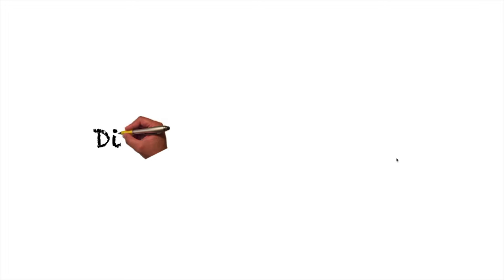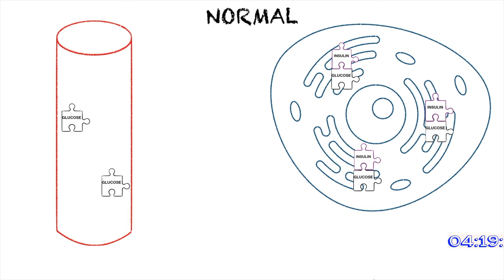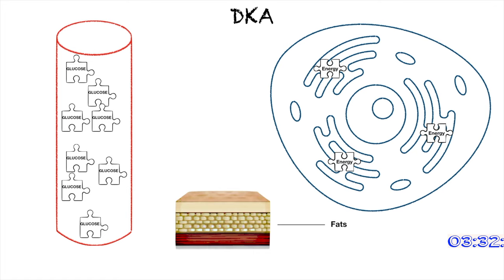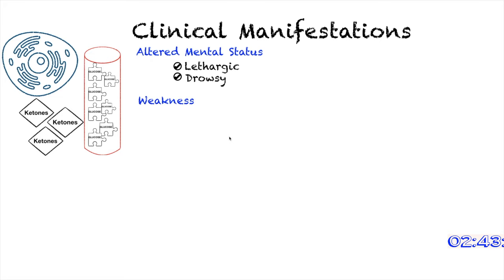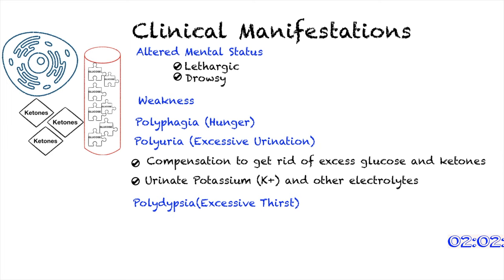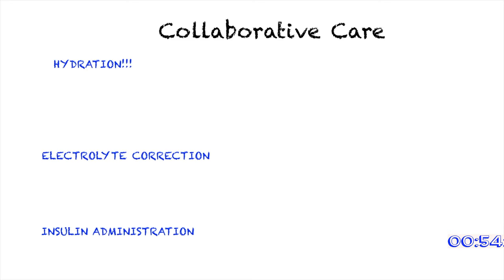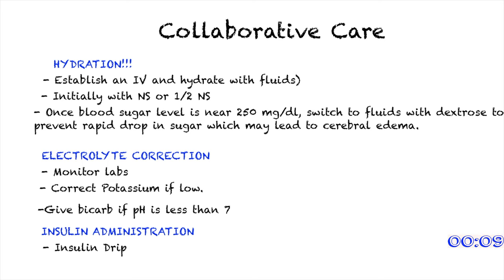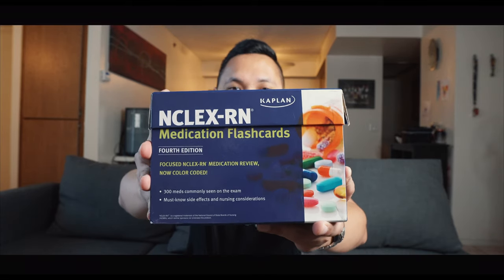Diabetic Ketoacidosis DKA in 5 MINUTES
Hey guys. You are watching a video about Diabetic Ketoacidosis  (DKA) in five minutes. This is a quick review of the disease. In this video, we discussed the basic:
(1) 00:46 Pathophysiology
(2) 02:12 Clinical manifestations
(3) 04:25 Management of DKA

This is very useful for those last minute reviews and quick touch ups of diseases.

We are going to be doing these 5-minute series to help students and others on the go. Let us know what you think about these 5-minute series.

Medical-Surgical Book

Equipment used:

1. Camera
2. Microphone
3. Camera Cage
4. Monitor